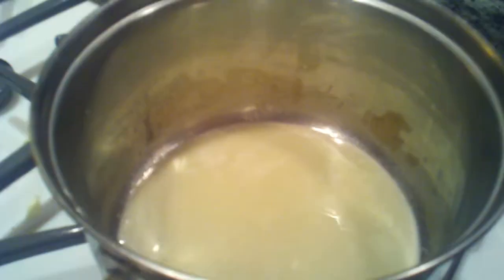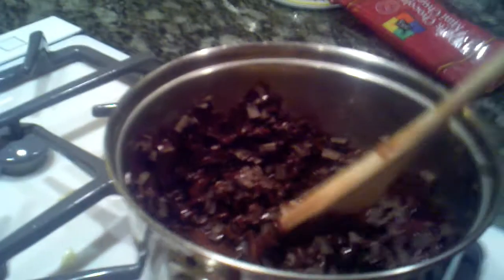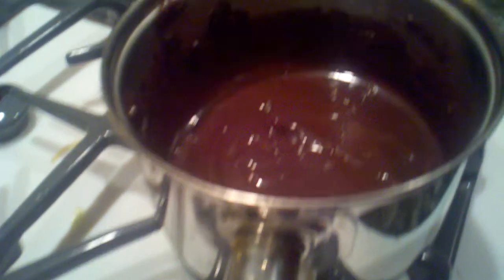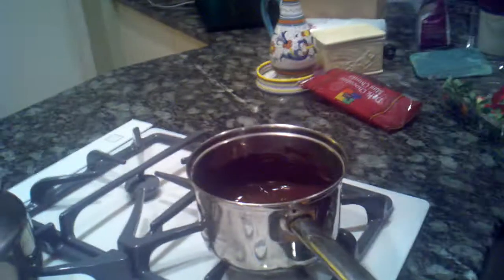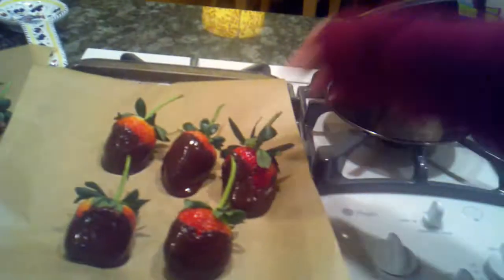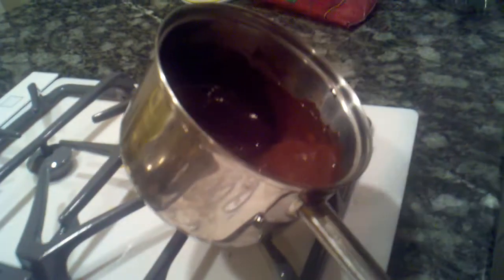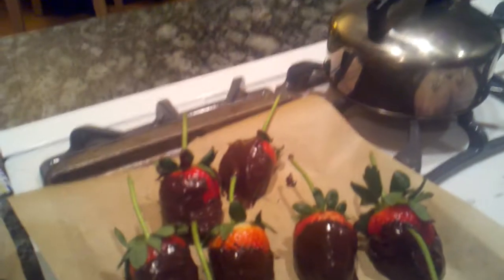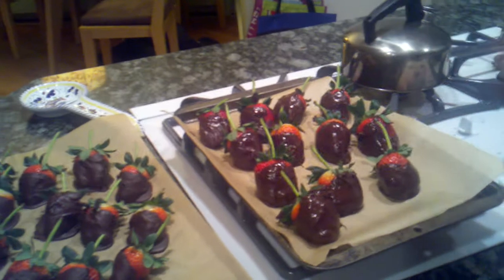How to Make Chocolate Covered Strawberries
Need a little something sweet for Valentines Day or just an any day treat?  Chocolate covered strawberries are perfect for that.  You just need strawberries, a bag of chocolate chips, and a tbs of butter.